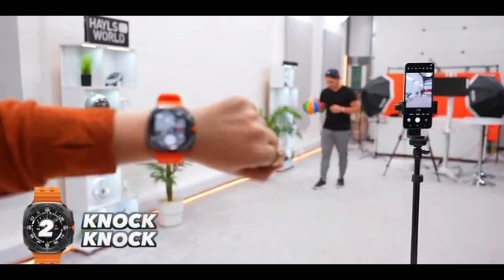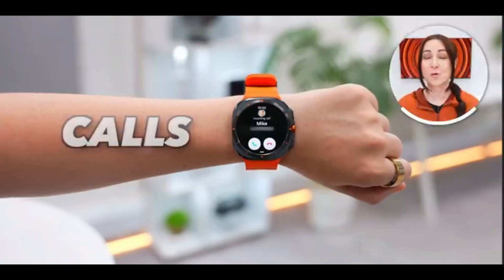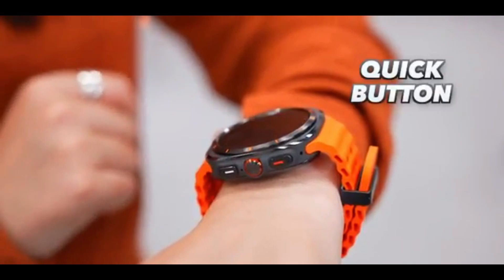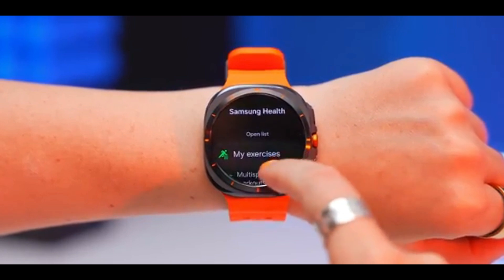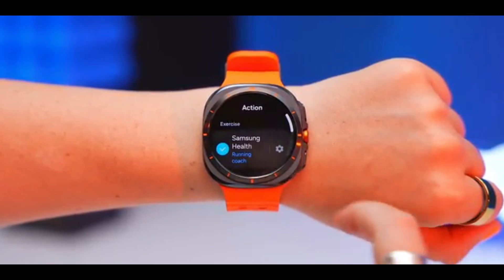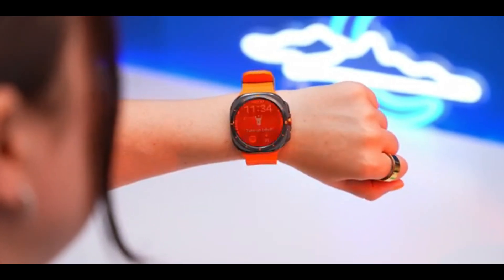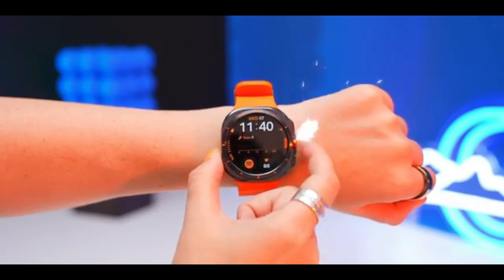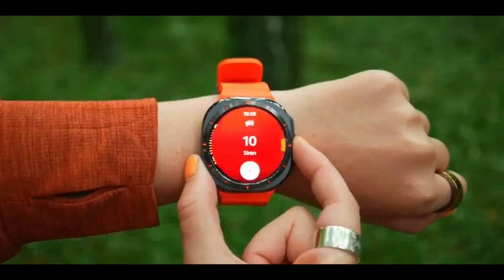Watch 8-Samsung’s Game-Changing Blood Sugar Monitoring Tech!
Wearables have come a long way in recent years, tracking everything from heart rate to blood oxygen levels. But there’s still one big health metric that’s been out of reach—until now.
Blood sugar monitoring has always required invasive methods—until Samsung dropped a major hint about a breakthrough that could change everything!
At a recent health forum in San Jose, Samsung’s Senior VP, Hon Pak, revealed that the company is working on a non-invasive, optically-based continuous glucose monitor.

But what does this mean for you? Well, imagine tracking your blood sugar levels without a finger prick or a clinic visit—just by wearing a smartwatch or even… a smart ring!
Samsung’s approach likely uses an optical sensor—similar to what’s already used for heart rate and SpO2 tracking. But instead of measuring blood flow, it detects glucose levels through the skin.
If Samsung pulls this off, it could be a massive breakthrough for diabetes management and preventive health monitoring!
Samsung and Apple have been neck-and-neck in the health-tracking game. While Apple dominates the smartwatch market, Samsung could one-up them by being the first to offer non-invasive blood sugar monitoring.

Of course, Apple is notoriously secretive, so don’t be surprised if they have something similar cooking behind the scenes.
If Samsung can miniaturize the optical sensor, we might even see this tech in the Galaxy Ring! A device so compact, you’d forget you’re even wearing it.
And with better battery life than a smartwatch, the Galaxy Ring could make continuous glucose tracking even more seamless.
But before we get too excited, let’s not forget—health tech isn’t just about innovation; it’s about accuracy and safety.

Samsung will need FDA approval, which could take time. Any inaccuracies in glucose readings could lead to serious health risks.
So, when will we actually see this tech hit the market? Well… Samsung hasn’t given a timeline yet. But if they’re this excited about their progress, it might not be far off.
One thing’s for sure—if Samsung gets this right, it’ll be a game-changer for wearable health tech.